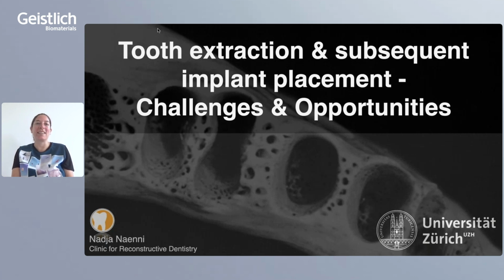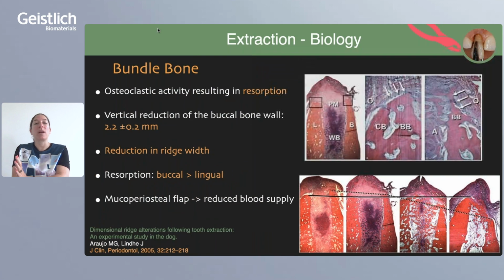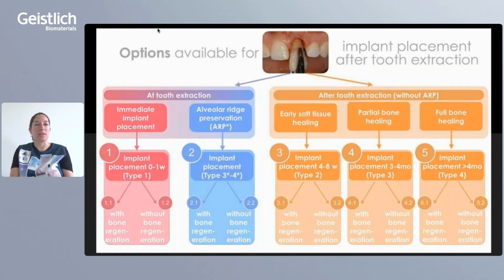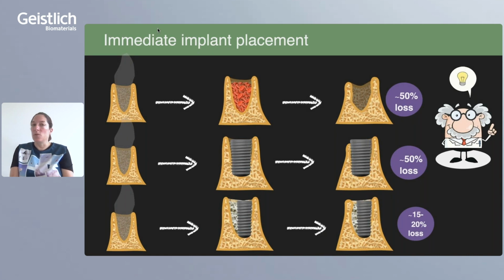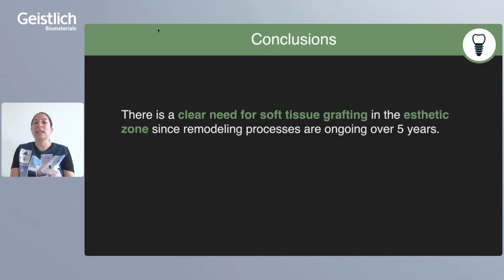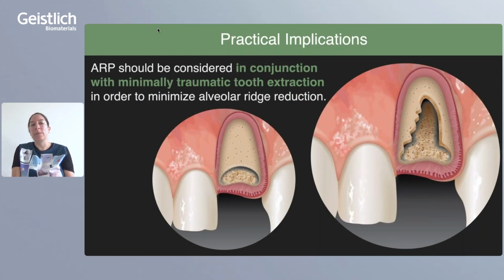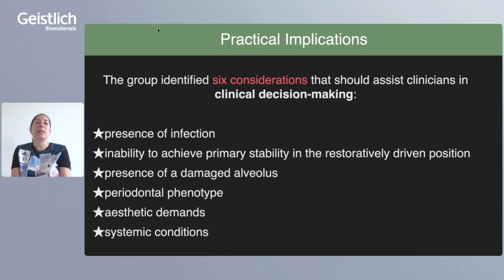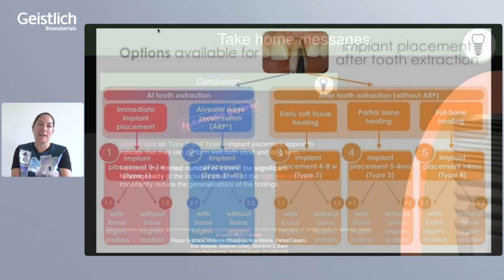Geistlich Webinar - Dr. Nadia Naenni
Tooth Extraction & Subsequent Implant Placement - Challenges and Opportunities.